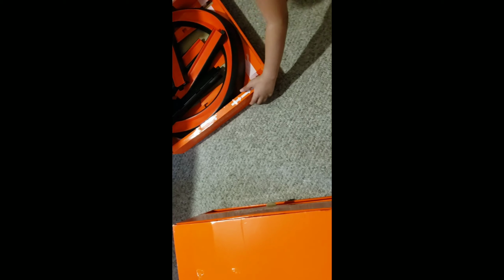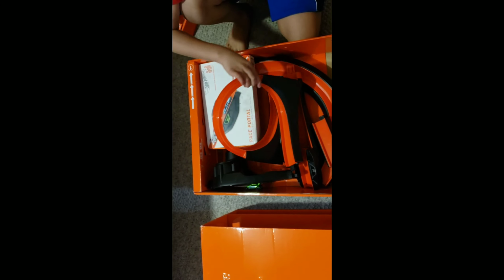Hot wheels unboxing part 2